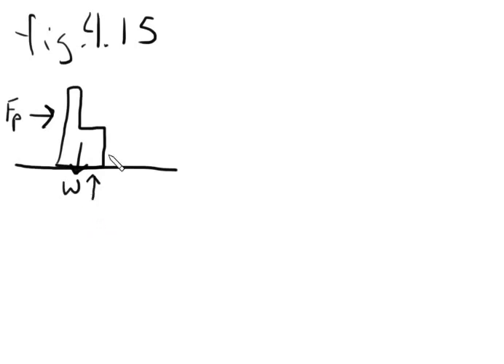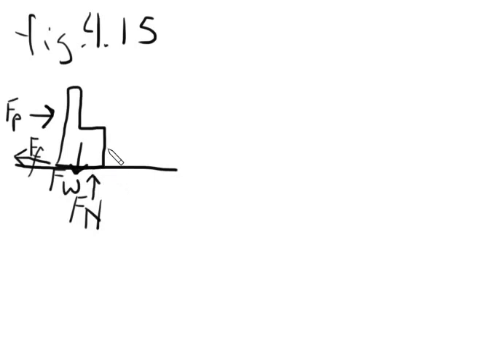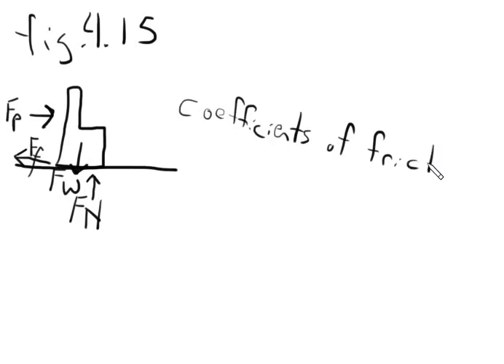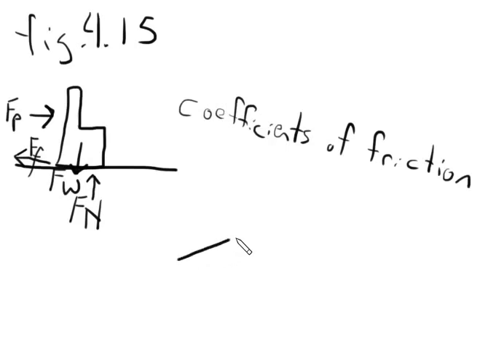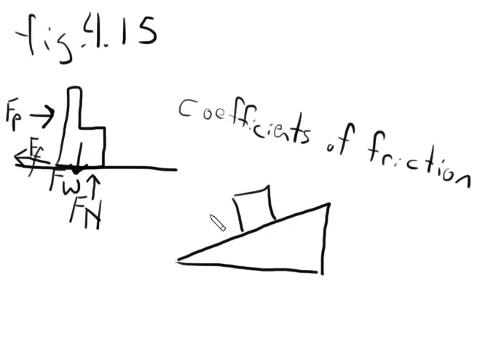Introduction to Frictional Forces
Explanation of examples from book;
Physics of Everyday Phenomena
W. Thomas Griffith